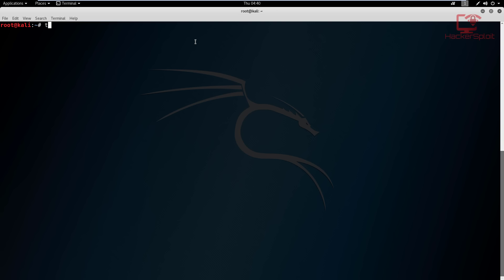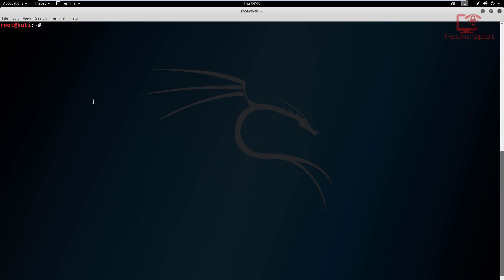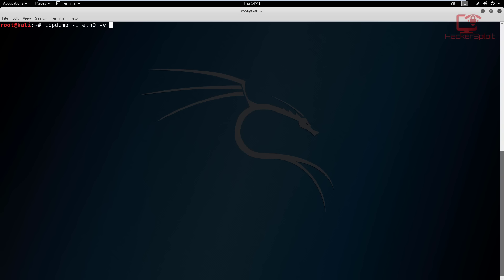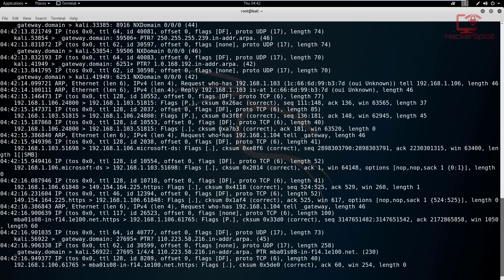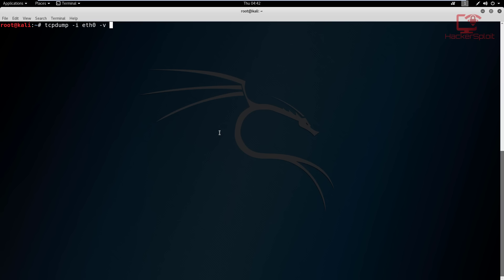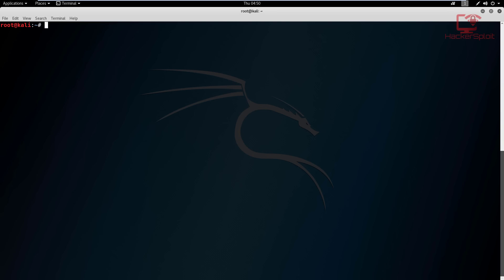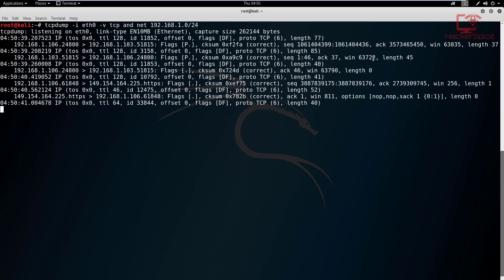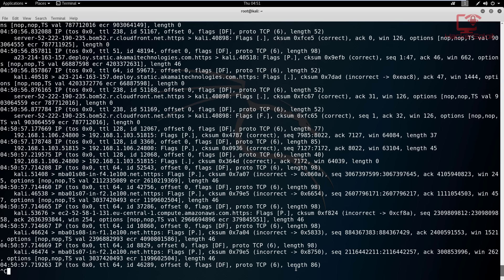tcpdump - Traffic Capture & Analysis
Hey guys! HackerSploit here back again with another video, in this video, I will be explaining how to use tcpdump for traffic capture and analysis.

Get a special discount on our courses:
The Complete Deep Web Course 2018: